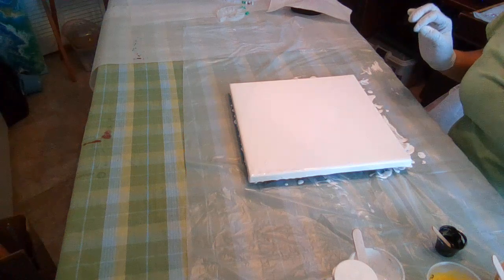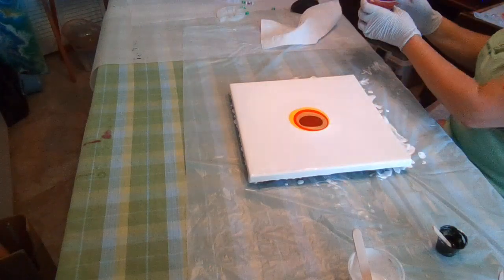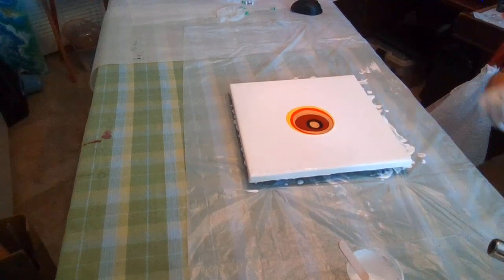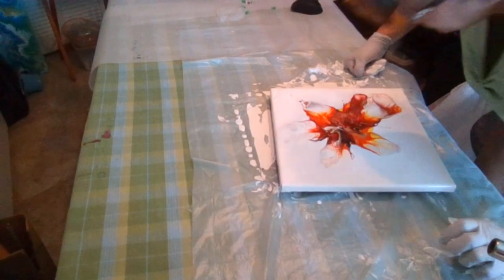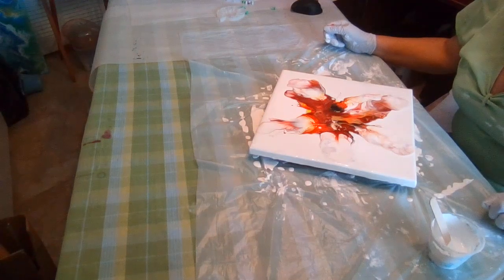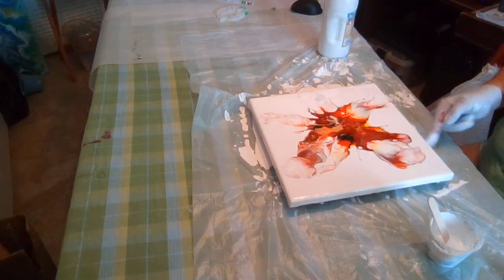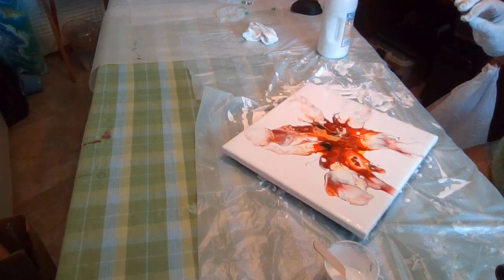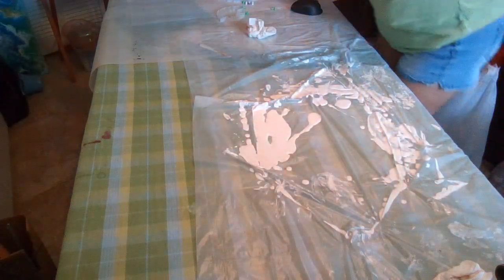#179 Acrylic pour in a 12x12 with house paint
SIGN UP FOR A CHANCE TO WIN AN ART PIECE WHEN I REACH EVERY 1000 SUBSCRIBERS.
My Art Facebook will have photos of all my art pieces. Lucy Art Corner.
I can calculate the shipping cost and ship it too...